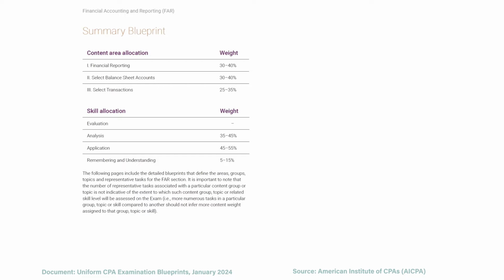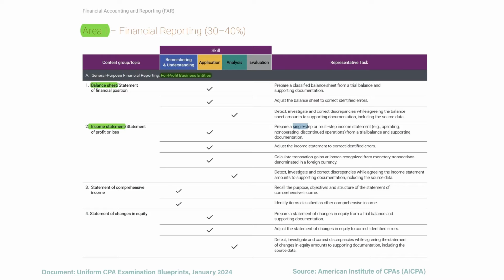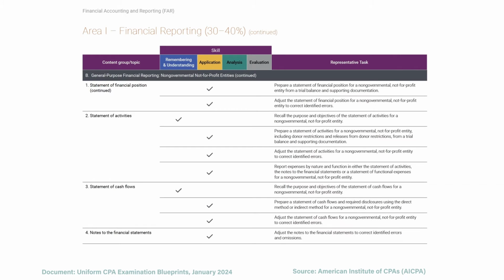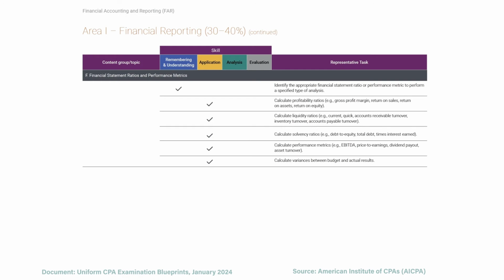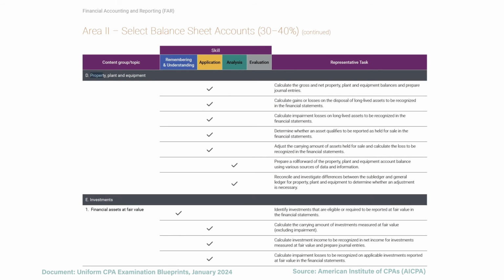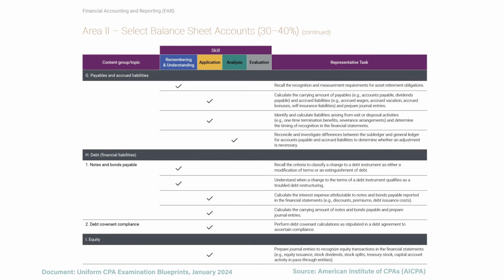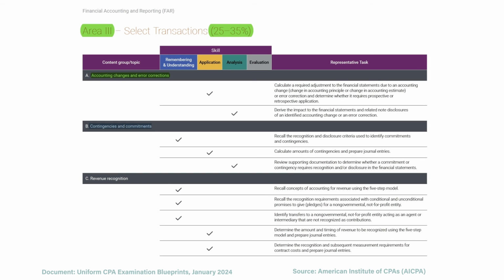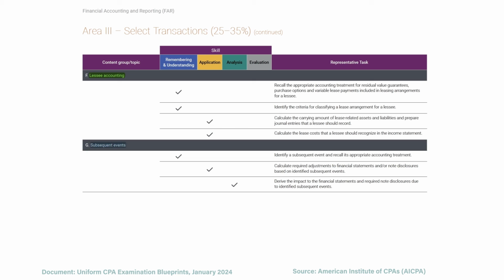Master the 2025 FAR Exam: Complete Topic Breakdown | Maxwell CPA Review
What do you need to know for the FAR exam in 2025? In this comprehensive video, I go through the entire US CPA Exam AICPA blueprint. I outline every key topic on the exam and provide some tips for how to understand the FAR concepts.

You can use this video as a checklist as to whether you know enough topics for the exam. Whether you're early into your FAR journey or far into it, it's important to make sure you have all the major topics mastered.

Video Chapters:
0:00 – Introduction
0:28 – Skill Allocation
1:18 – Area 1 of Blueprint
5:00 – Area 2 of Blueprint
8:08 – Area 3 of Blueprint

𝗧𝗵𝗮𝗻𝗸𝘆𝗼𝘂 𝗳𝗼𝗿 𝘄𝗮𝘁𝗰𝗵𝗶𝗻𝗴: Master the 2024 FAR Exam: Complete Topic Breakdown | Maxwell CPA Review